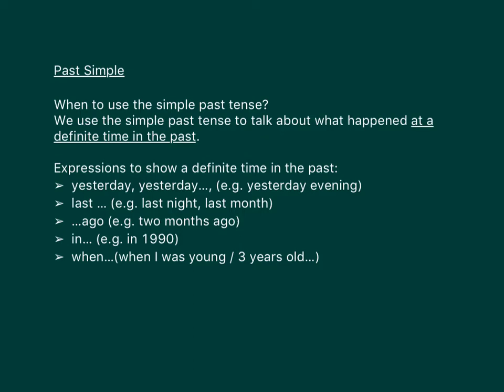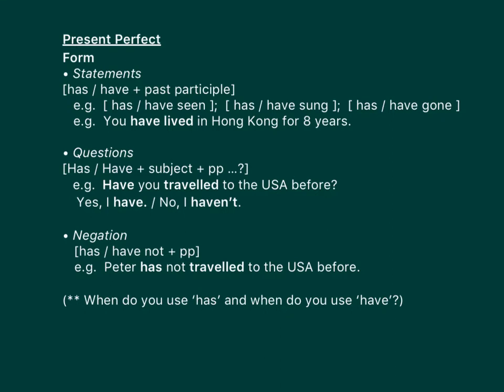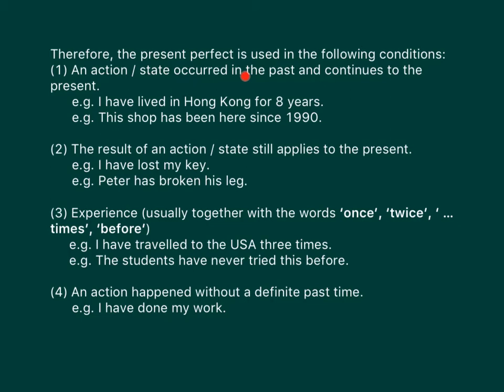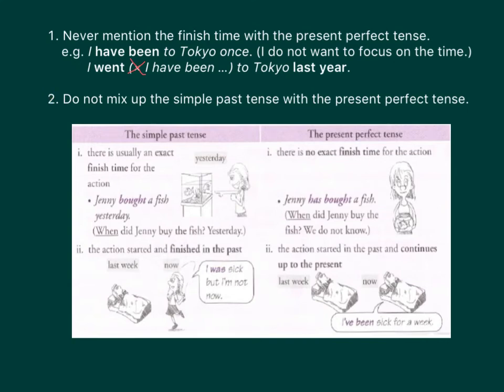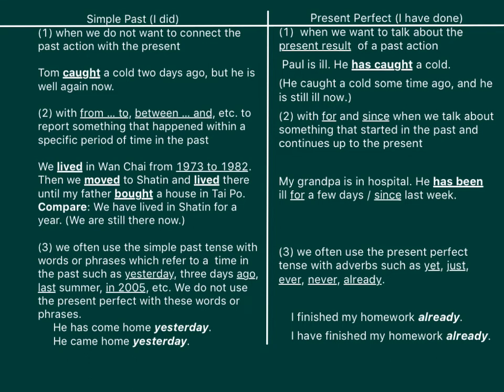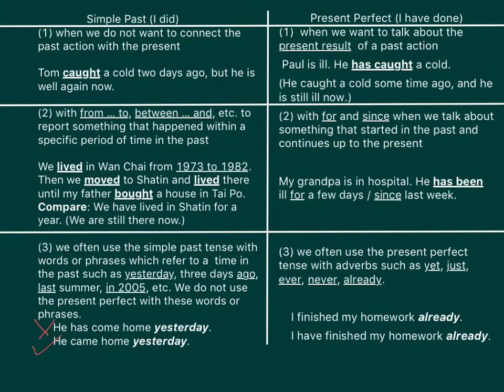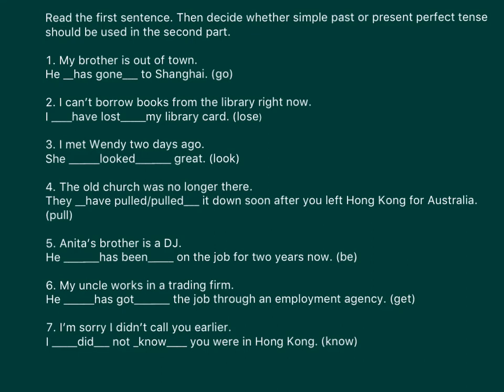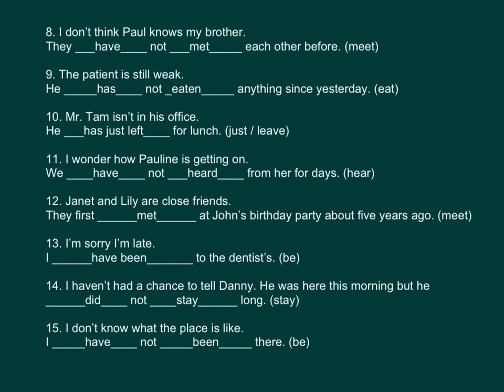中一英文_上學期_Verbs & Tenses（動詞及時態）_Past Tense and Present Perfect Tense